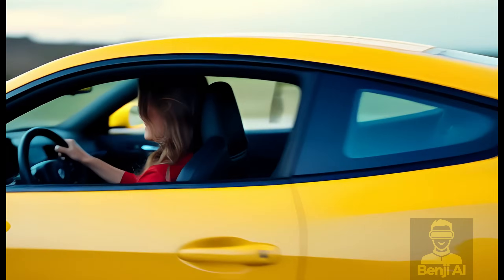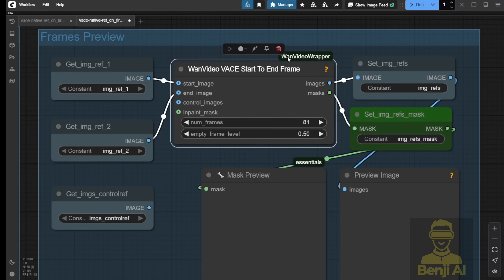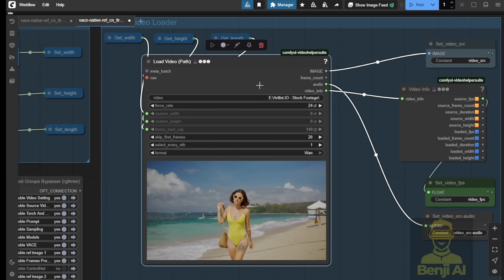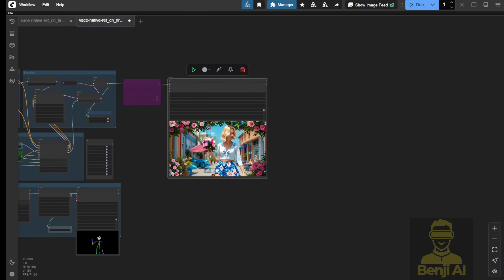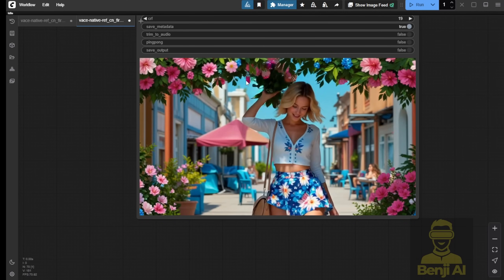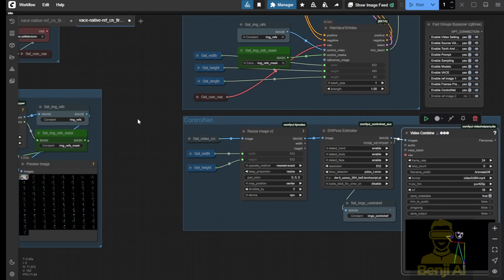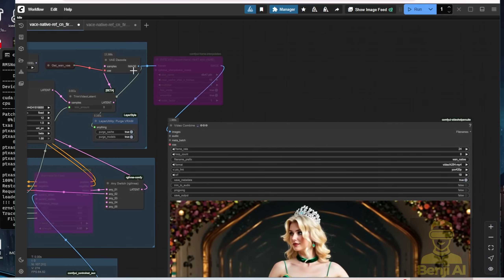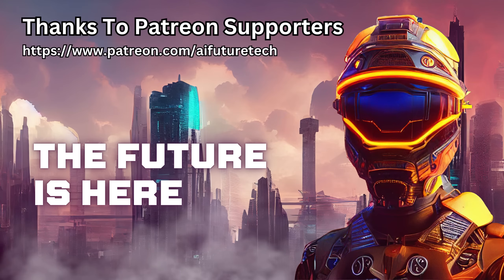Wan 2.1 Vace Start End Frame - One Of The Most Flexible Frame Interpolation Method!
Discover the power of WAN 2.1 Vace Start/End Frame—one of the most flexible frame interpolation methods for AI video generation! This tutorial dives into creating smooth, dynamic animations using just a start frame (and optional end frame) paired with ControlNet guides like DW Pose and DepthAnything. See how to avoid morphing artifacts and achieve cinematic transitions—perfect for character spins, walking sequences, and complex motions.

AI video creators, animators, and VFX artists looking for precise motion control without full video references. Whether you're crafting 360° spins, dynamic walks, or stylized scenes, this method offers studio-quality results with minimal input.

Why It Matters:
Traditional frame interpolation often fails with morphing or stiff transitions. WAN 2.1 Vace solves this by:

Flexible Inputs: Use only a start frame or add an end frame for guided transitions.

Motion Control: Leverage DW Pose/DepthAnything to direct movements (e.g., spins, walks).

Cinematic Quality: Maintain background coherence while animating subjects flawlessly.